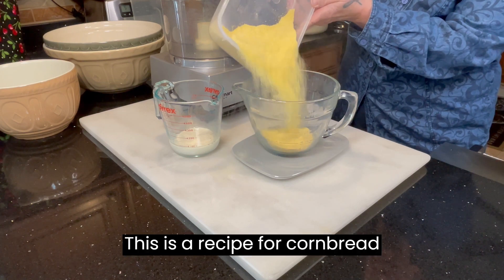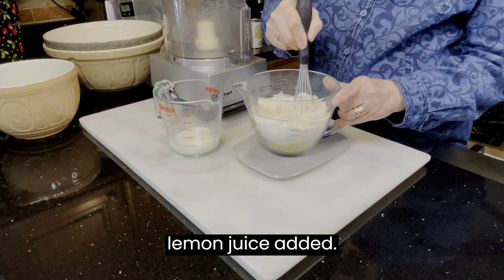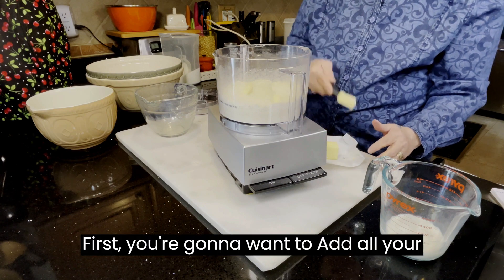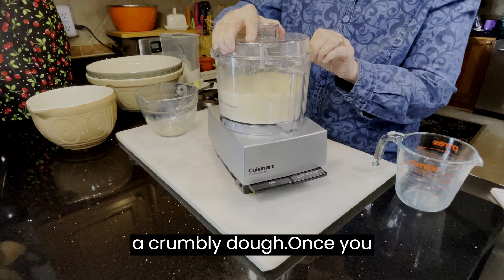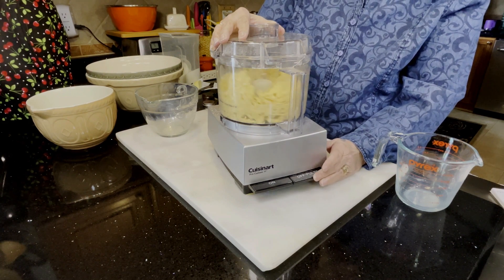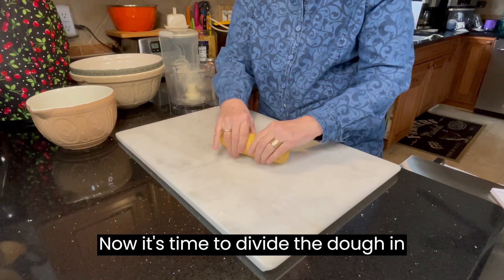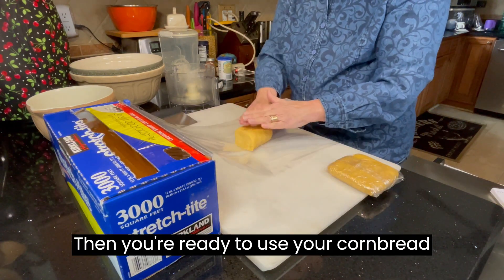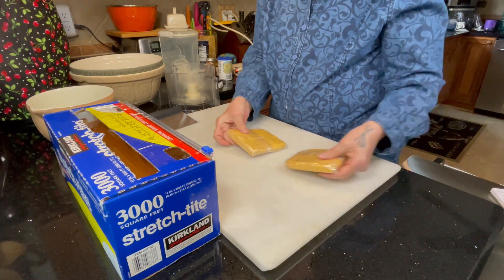Savory Cornbread Pastry Dough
Cornbread Pastry Dough is super simple to make and once it's chilled you can use if for any number of savory baking projects.

The ingredients are as follows:
1 cup yellow cornmeal
3/4 cup all-purpose flour
1 teaspoon baking powder
5 teaspoons granulated sugar
1 teaspoon salt
1/8 teaspoon smoked paprika
1/8 teaspoon cayenne red pepper
6 tablespoons cold butter
1/4 cup buttermilk or buttermilk alternative

Chill at least 30 minutes before using or freeze for up to 3 months.